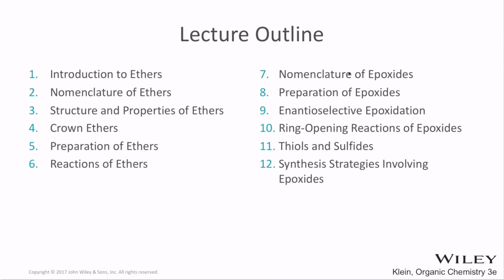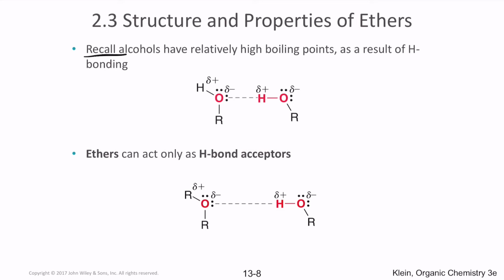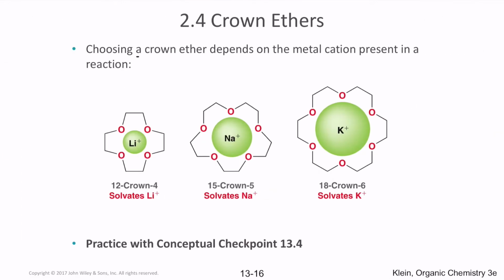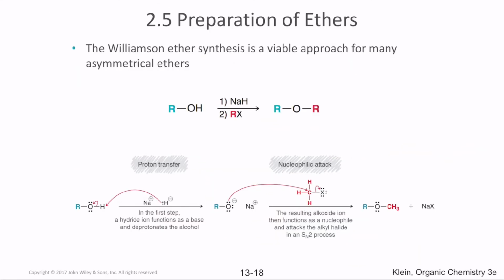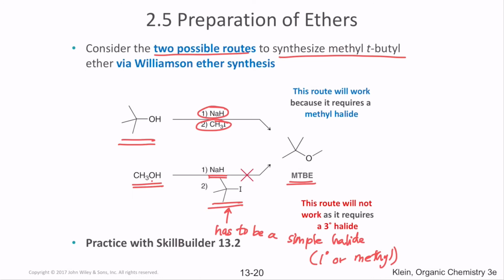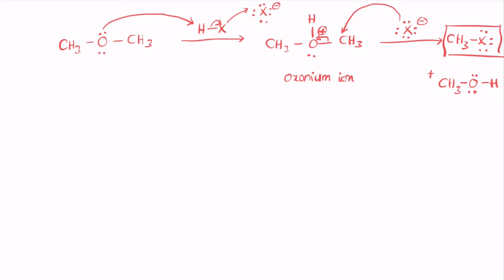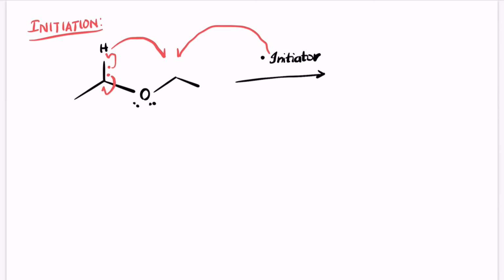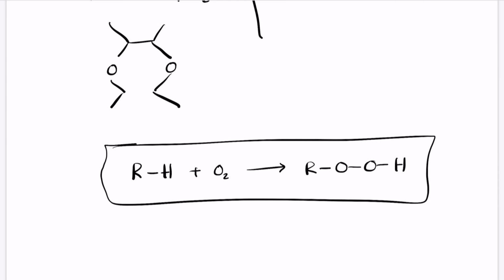Ethers and Epoxides | Lecture 1 | Organic Chemistry II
This lecture talks about nomenclature of ethers, structure and properties of ethers, crown ethers, preparation of ethers, and reactions of ethers.